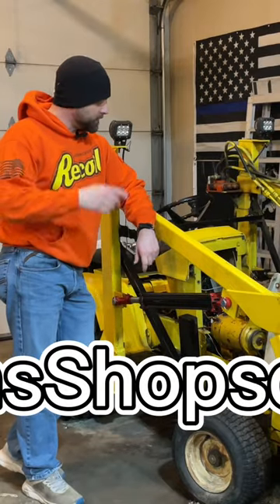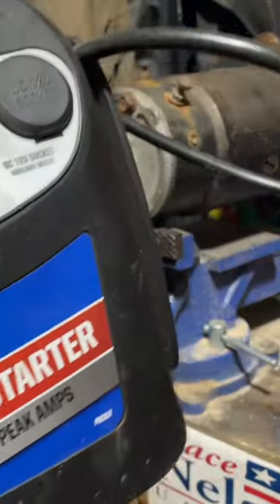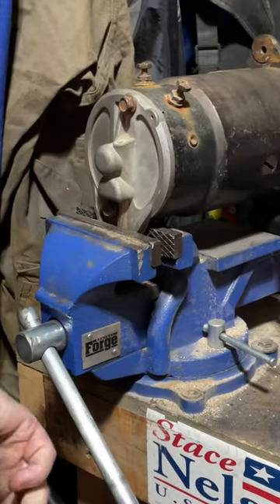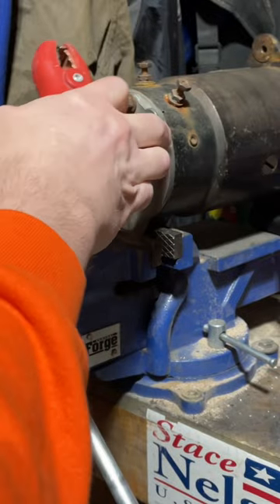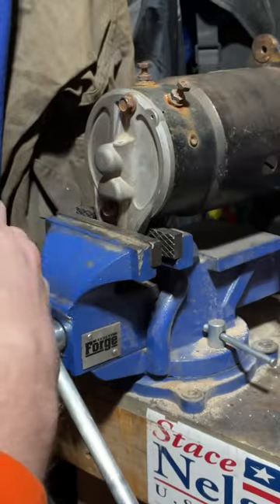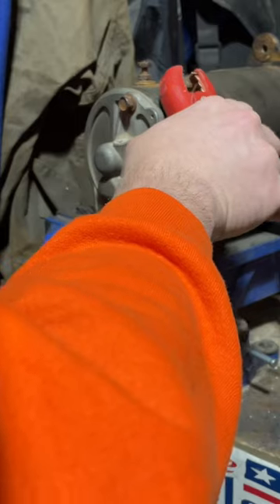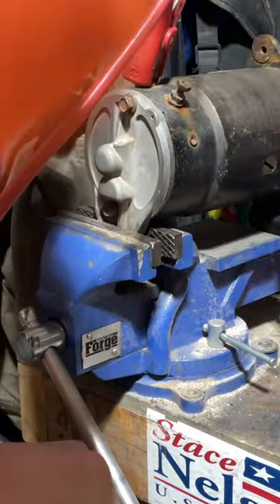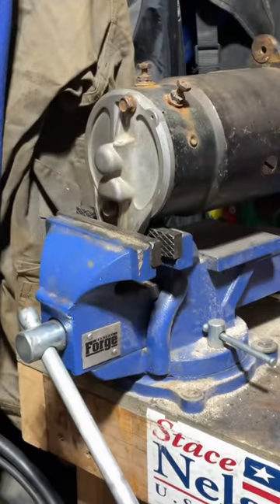Test starter generator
In this video I test 2 starter generators that can be put on any early Cub Cadet like model 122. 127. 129